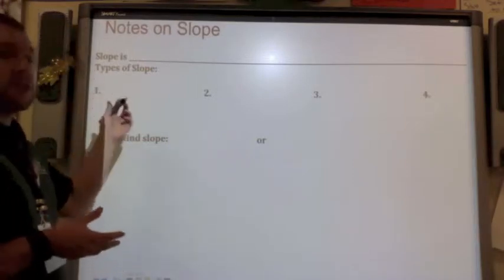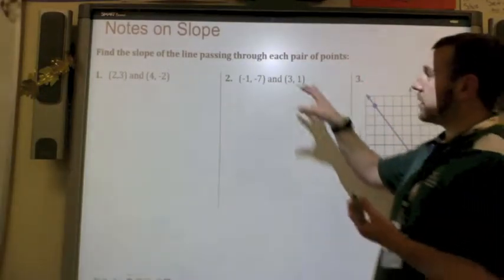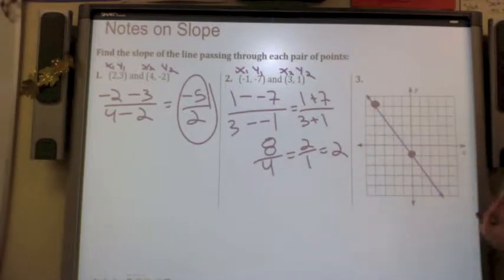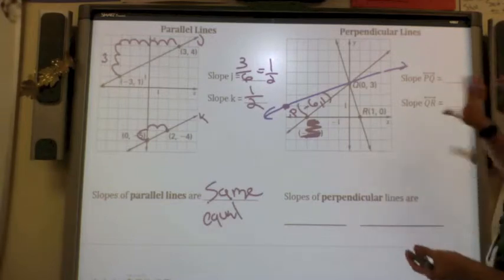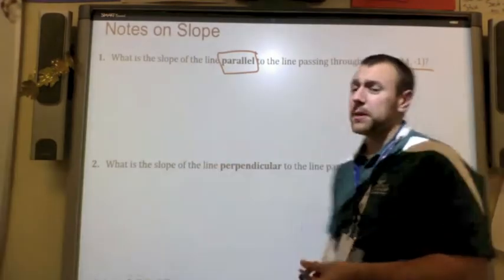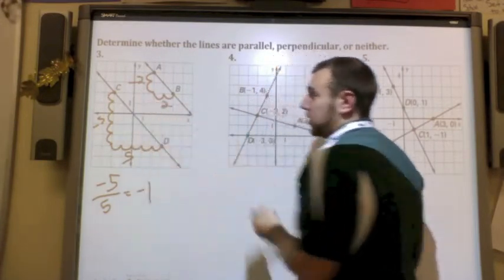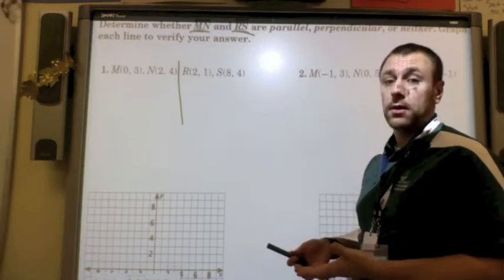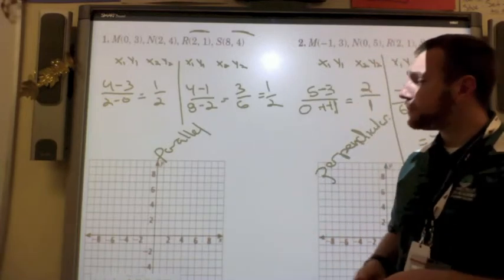Slopes of Lines Second Try